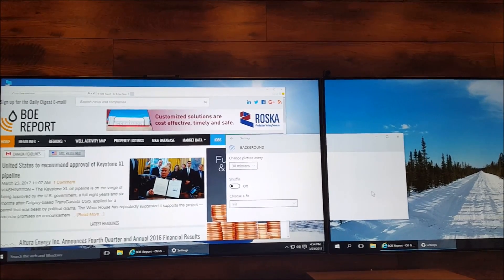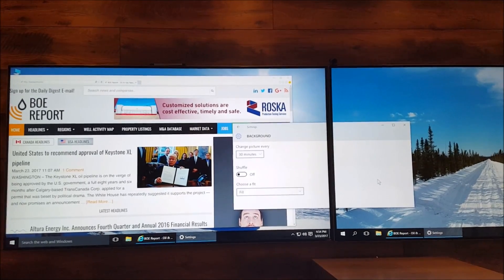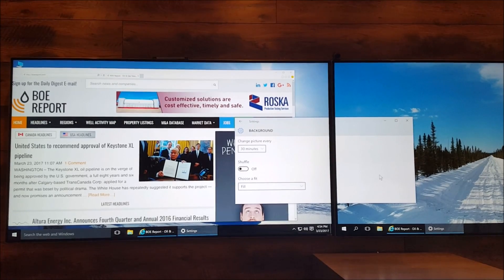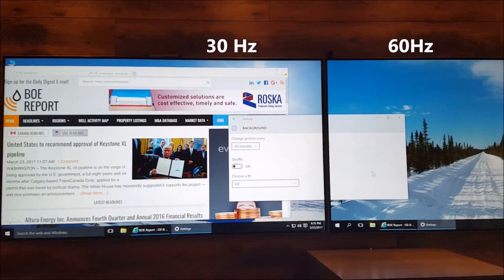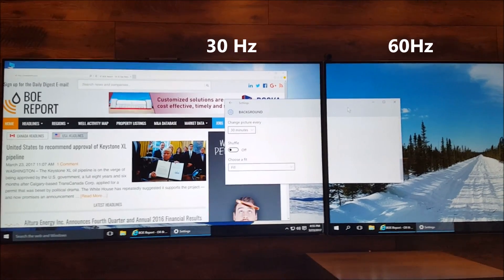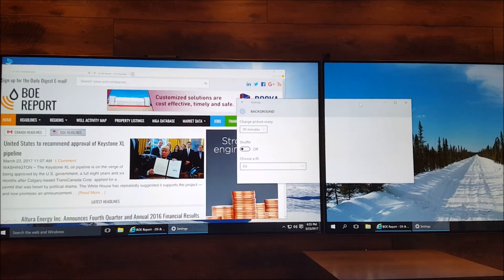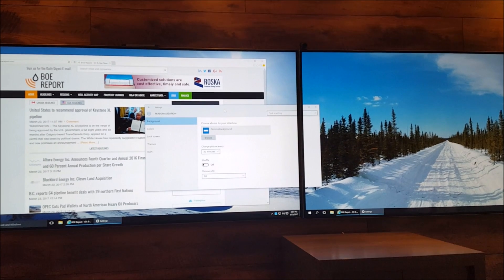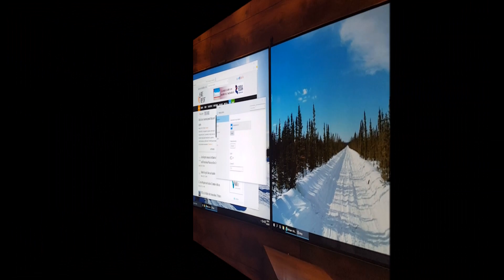How To Fix Mouse Lag on 4K Screens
for full details on other solutions.

If you have connected your PC to a 4K screen you will often see a subtle but visual notable lag in the time between when you move your mouse and when it moves on the screen.  Using 4K screens on a computer can make things difficult to control.   You will find that your mouse appears to overshoot your movements and does not respond instantly.

There can be many causes of this problem, but in my case most of it was caused by using the wrong HDMI input on a screen.  I was using a large 4K TV as a computer screen and it just was not responding quickly to my mouse movements.  The solution was to move my video cable to from a standard 30Hz HDMI input to the 60Hz HDMI input.  Take a look at this short video which nicely demonstrates the problem and the solution to mouse lag on 4K.